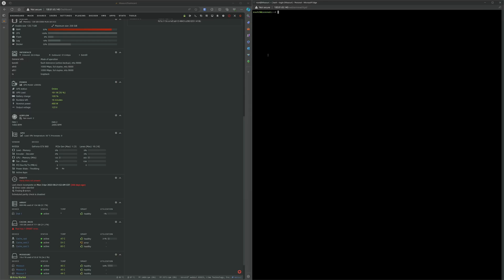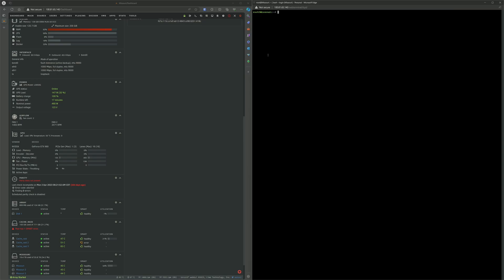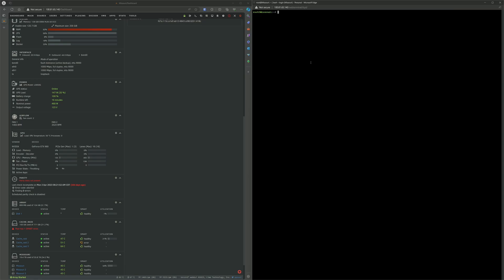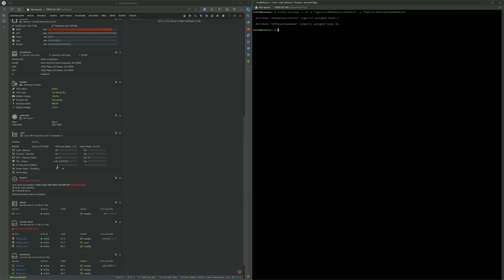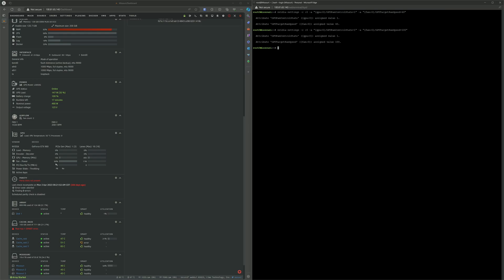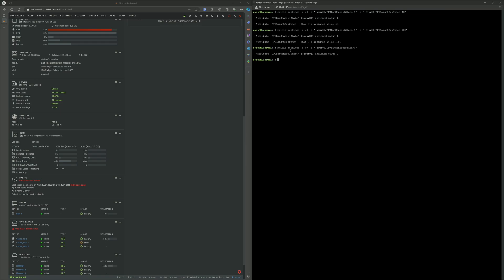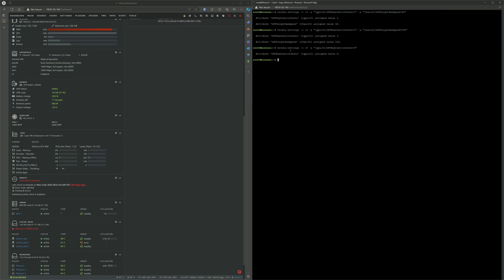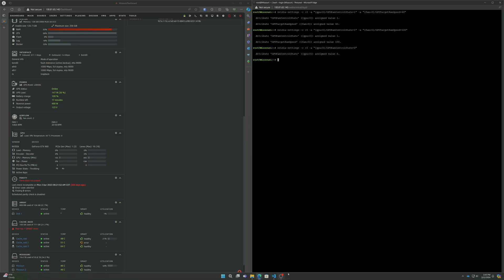Set NVIDIA GPU Fanspeed in Unraid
Had some trouble figuring out how to adjust fan speed in an NVIDIA card in Unraid, so I thought I would make a quick tutorial.

Shell Command use:
nvidia-settings -c :0 -a "[gpu:0]/GPUFanControlState=1" -a "[fan:0]/GPUTargetFanSpeed=40"

Where it says "40" is the percent of max fan speed you want.

Prerequisites:
Nvidia Driver -

You should be able to search and find these straight from the Community Appstore.